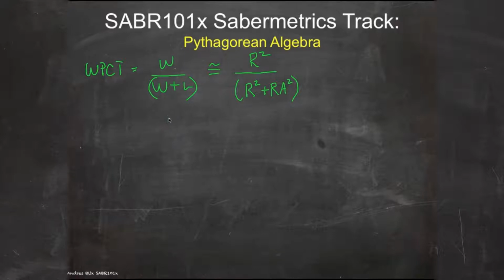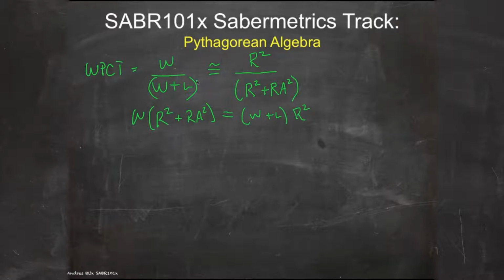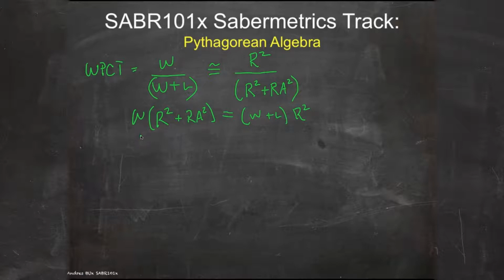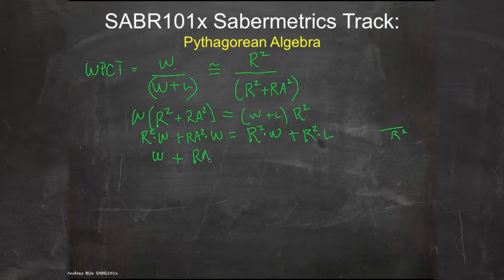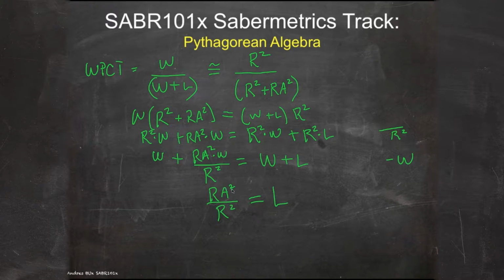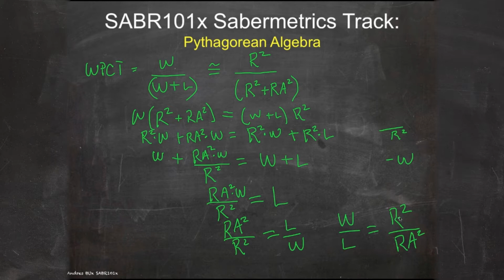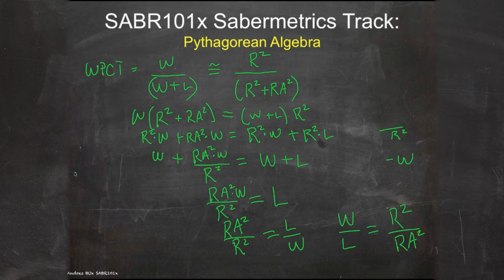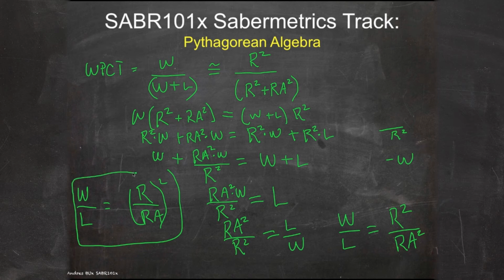BUXSABERT215-V028000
SABR101x_M05_vid_Saber_p08-PythagRegression.mp4